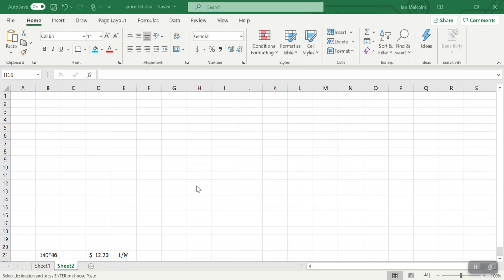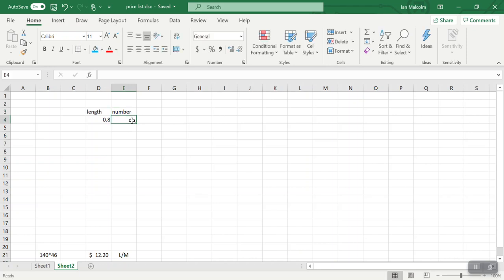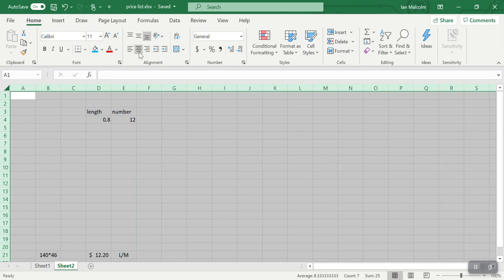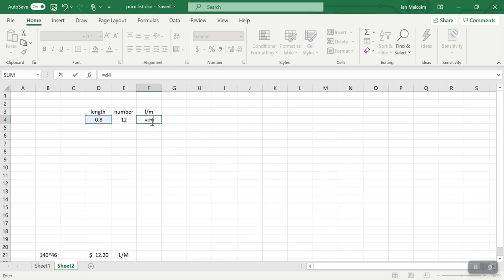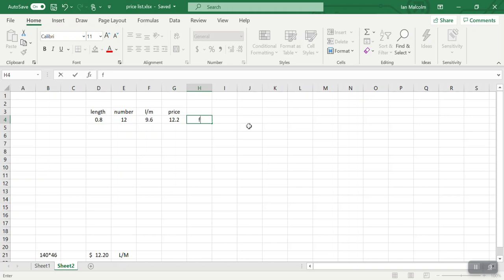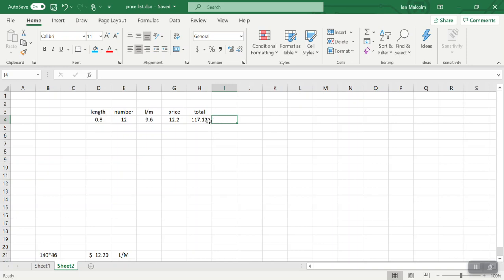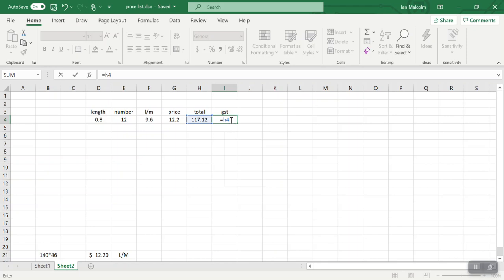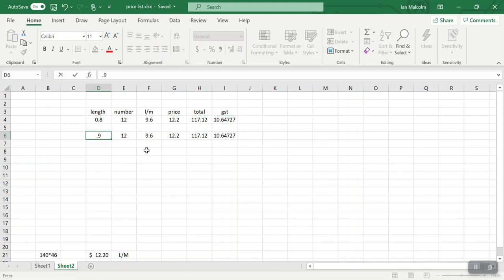Quoting using excel simple formula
Part of a series on quoting
getting excel to work out length and price and GST
introduction level